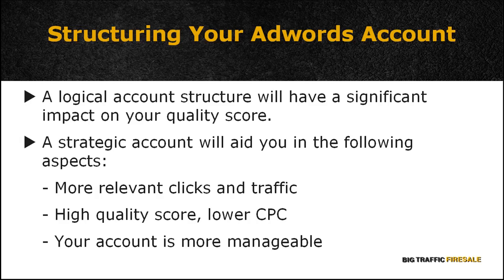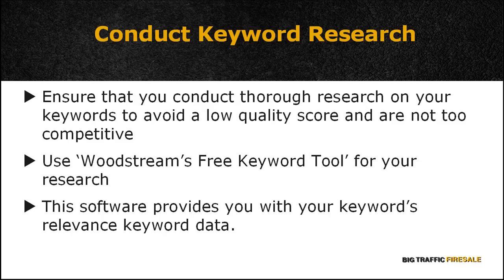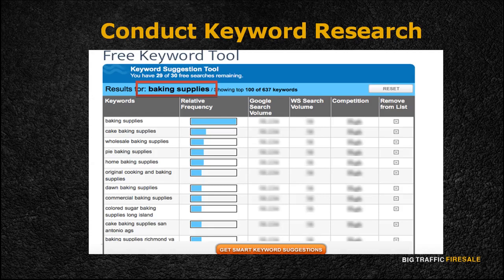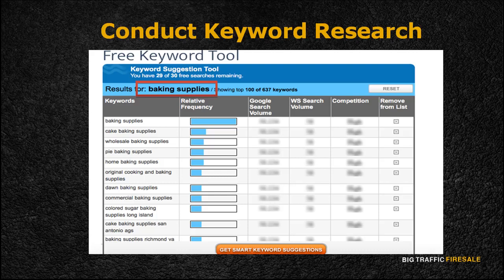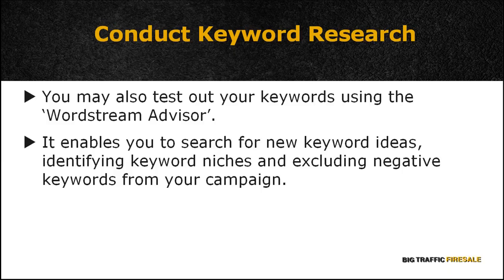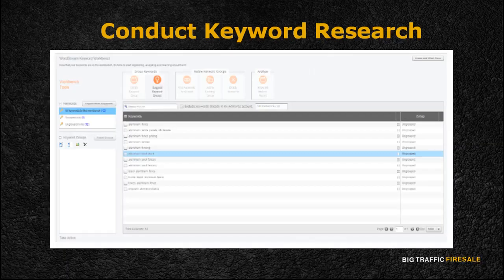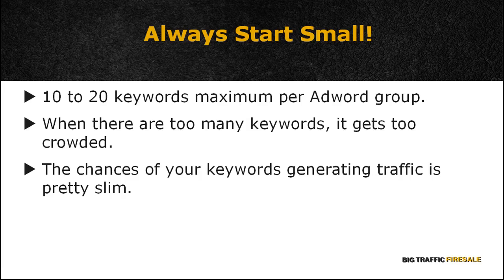Big Traffic Fire Sale | Google Ad Words - 4 | The Stractics | Technology Worldwide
Are you struggling to drive traffic to your website? Look no further than the Big Traffic Fire Sale! In this episode of The Stractics, we'll explore the world of Google AdWords and share some powerful strategies to help you maximize your online traffic.

We'll cover topics such as keyword research, ad targeting, bidding strategies, and more. Plus, we'll take a global perspective and discuss how technology is changing the online advertising landscape.

Whether you're new to Google AdWords or a seasoned pro, this video is packed with actionable tips and insights that can help you drive more traffic to your website and grow your online business.

So join us for the Big Traffic Fire Sale and discover how to supercharge your online advertising today!